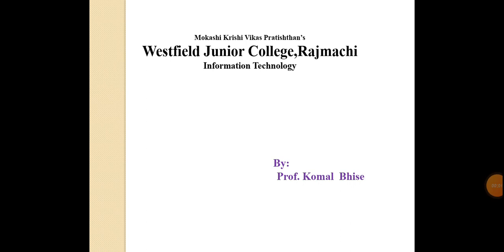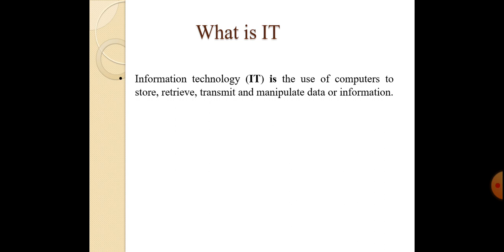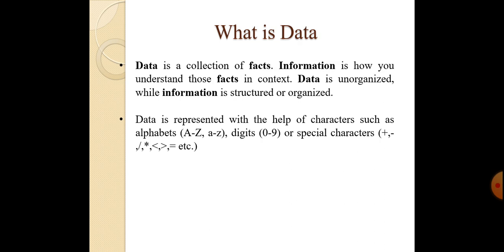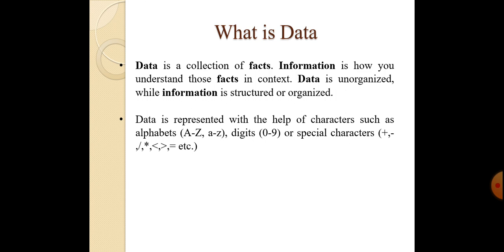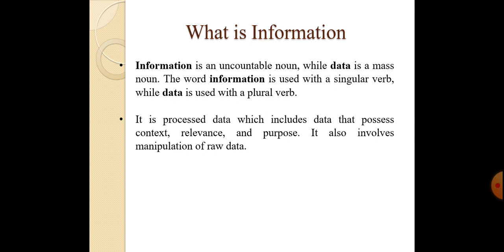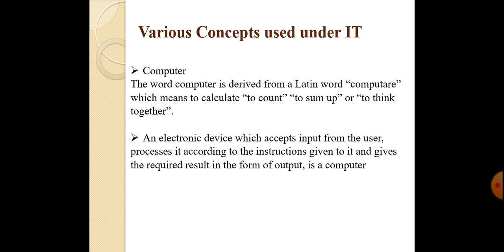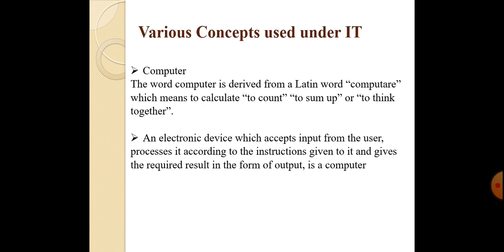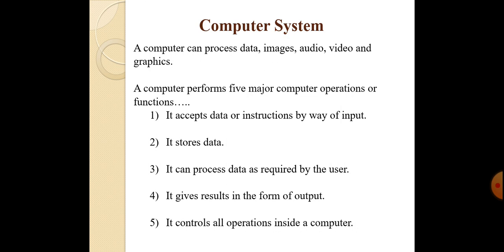Basic Concepts of Information Technology..